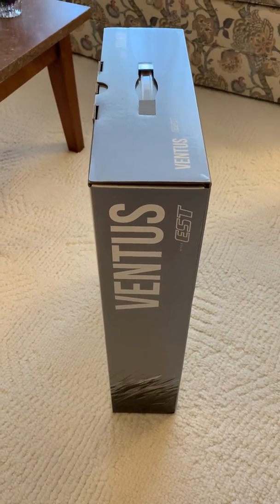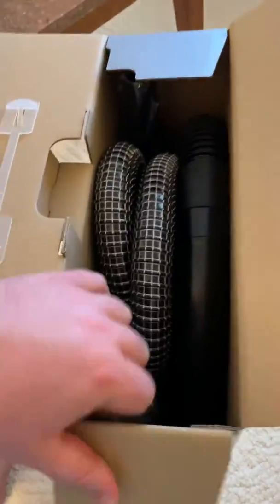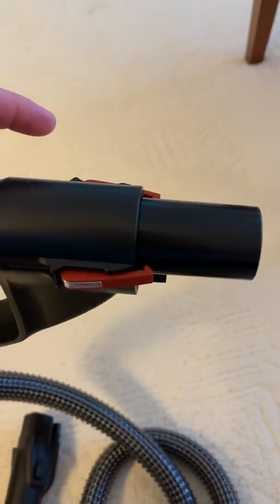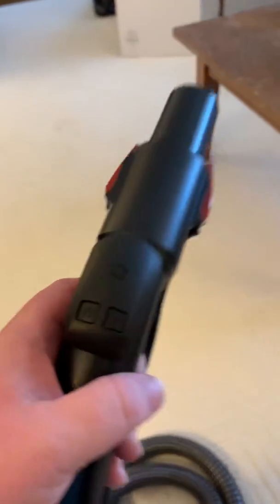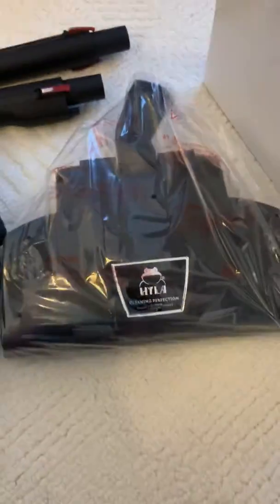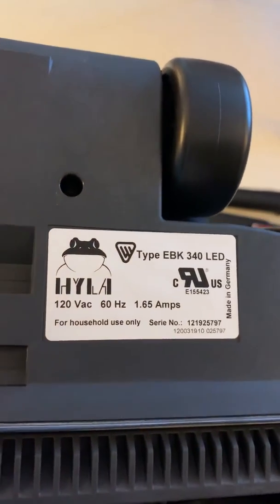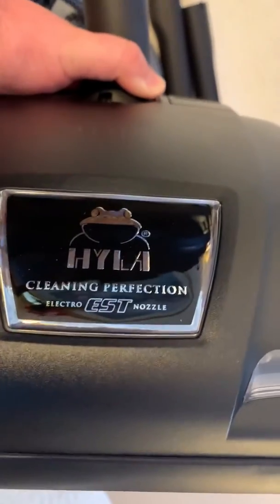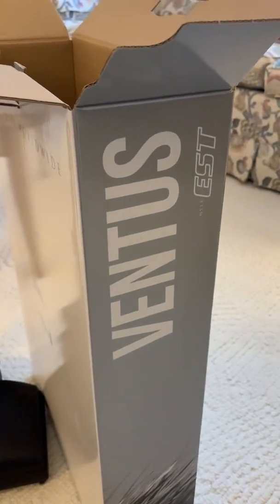Hyla Ventus EST Unboxing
Unboxing the new Hyla Ventus EST.